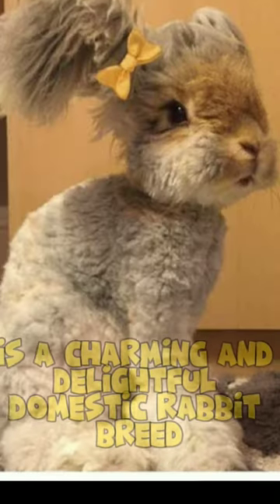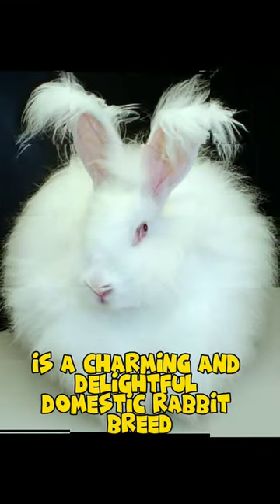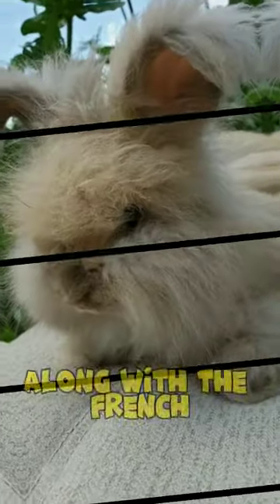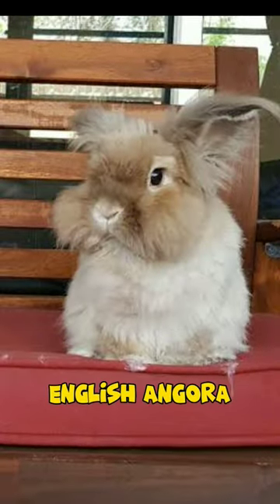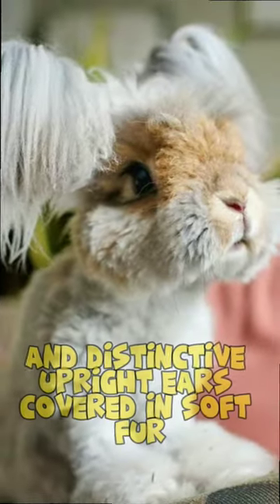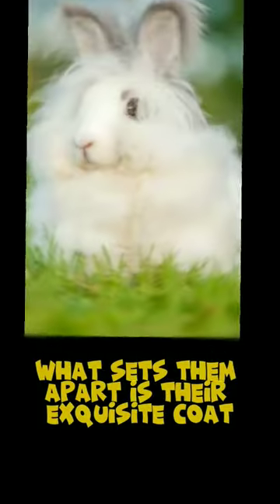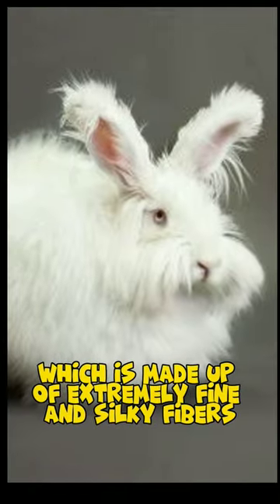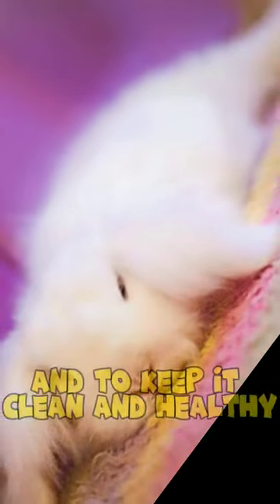"Fluffy Elegance: Unraveling the World of English Angora Rabbits"